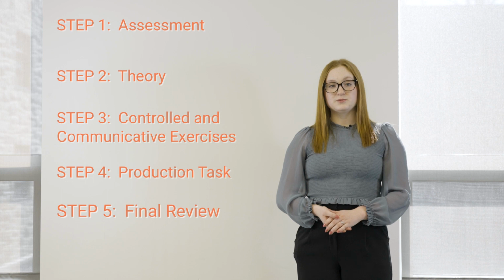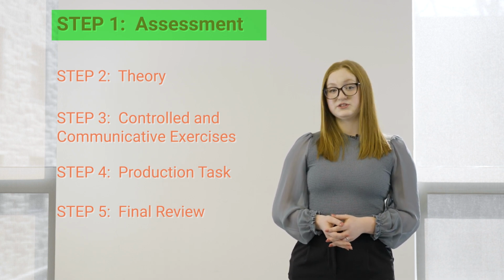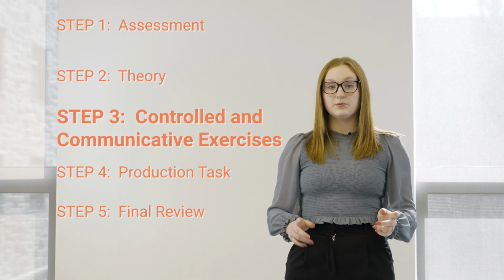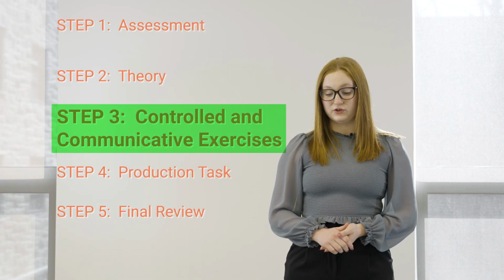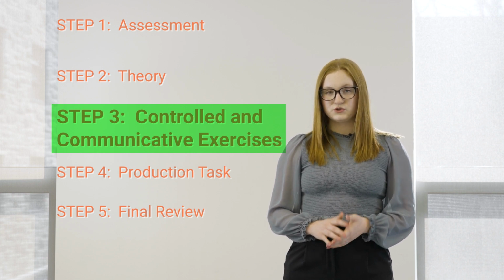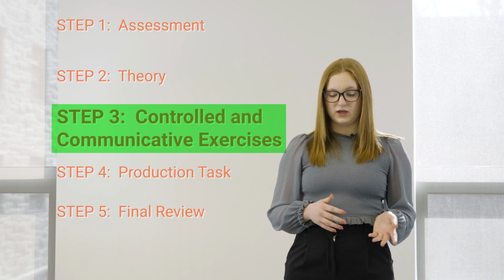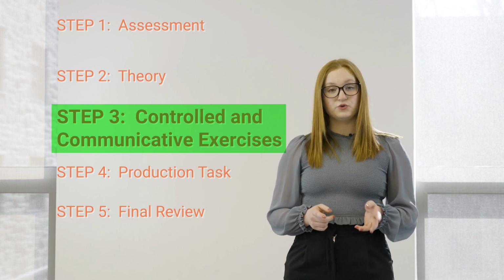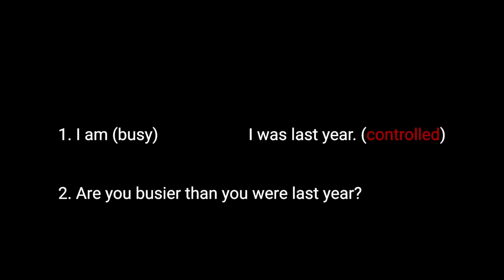Five-STEP lesson overview - Old one